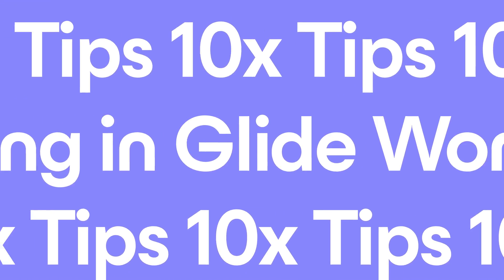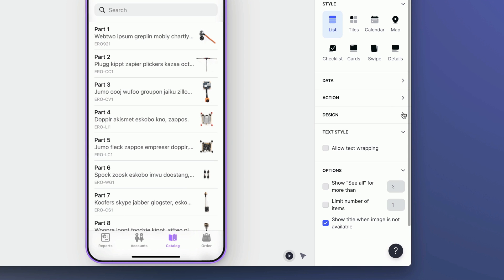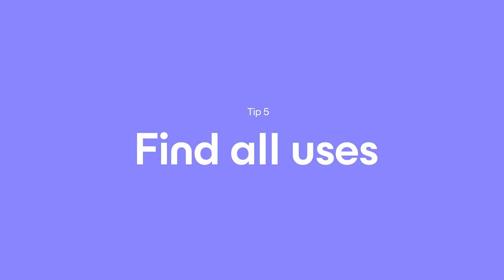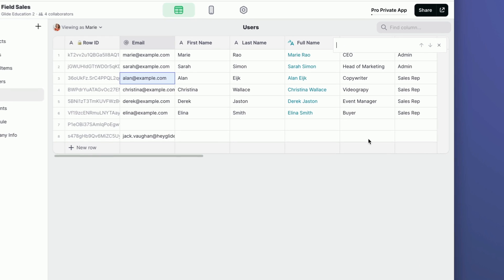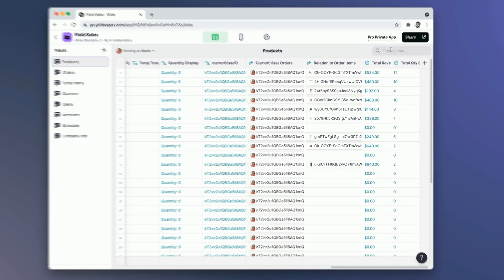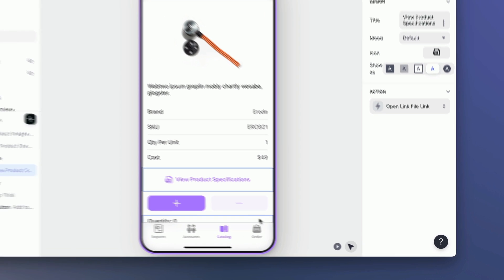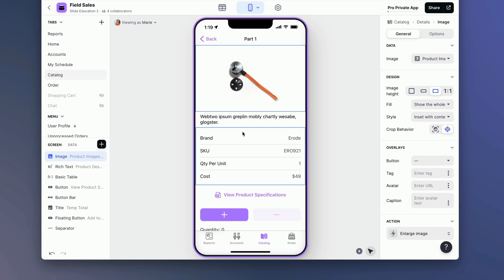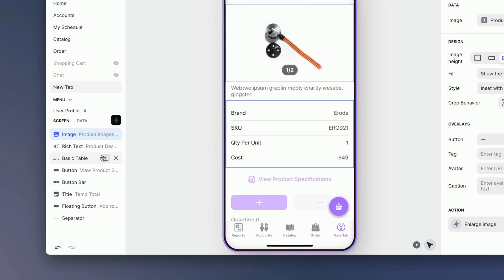10 Tips for Working Faster in Glide: Boost Productivity with No Code Techniques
In this video, we will share 10 tips for working faster in Glide, the leading no code development platform. These tips will help you navigate Glide's interface more efficiently and streamline your app-building process.

One of the key takeaways from this video is how to resize the left and right hand panels to view information more efficiently. By maximizing both panels, you can have a broader view of your app's components and easily manage your data.

Another tip involves using key commands (alt or option + 1, 2, or 3) to switch between different areas in Glide. This shortcut saves you time and eliminates the need to manually navigate through menus and tabs.

We also show you how to make use of the powerful "Find all uses" feature, which allows you to quickly identify where a specific column is being used in other computed columns and components. This is incredibly handy for troubleshooting and making changes across your app.

Searching for specific data in the data editor is made easy with the search function (command/control + f). Simply type in the keyword or phrase you're looking for, and Glide will highlight the matching data entries.

Chapters:

0:00 Introduction
0:16 Resize Panels
0:31 Collapse menu
0:43 Keyboard shortcuts
0:54 Go to column
1:06 Find all uses
1:27 Find a value
1:49 Find a column
2:04 Edit column
2:17 Play & Select mode
2:59 Right click menu